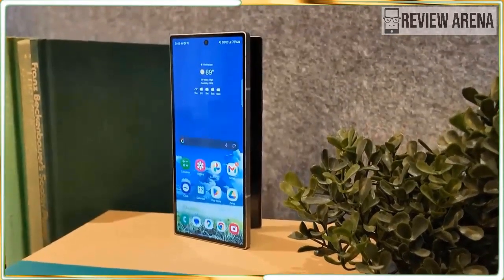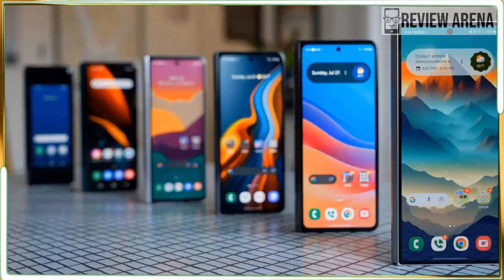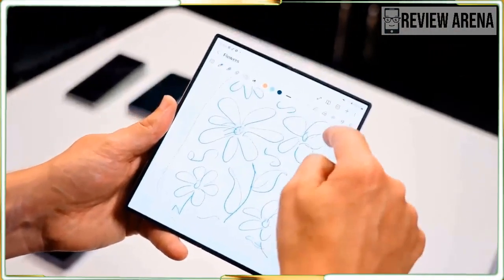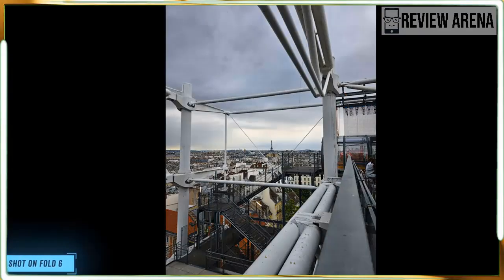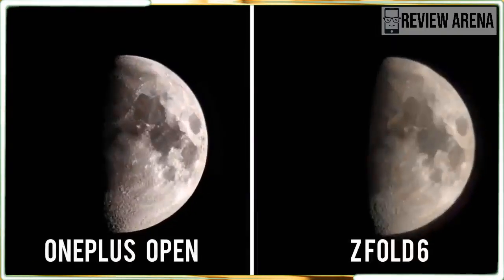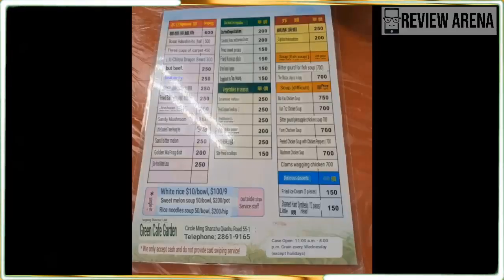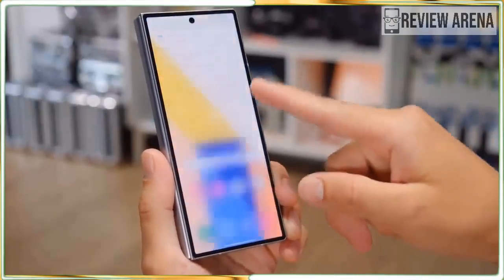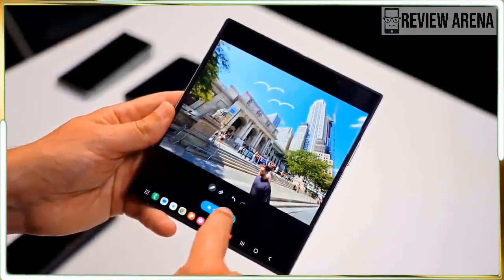Samsung Galaxy Z Fold 6 Review: The Foldable KING!